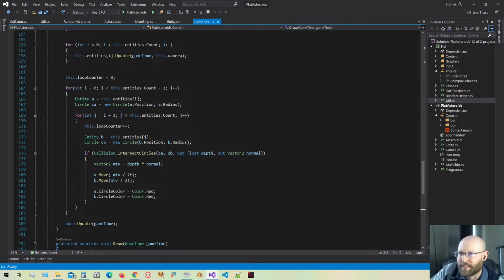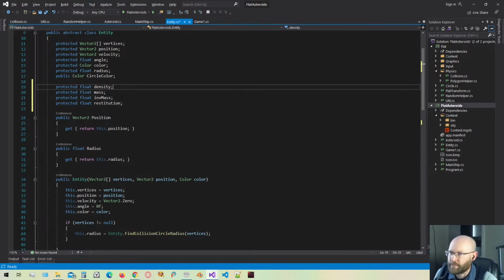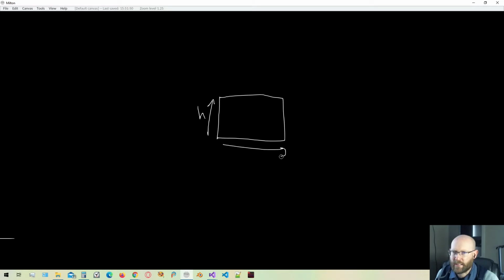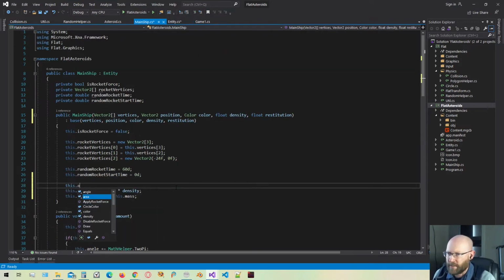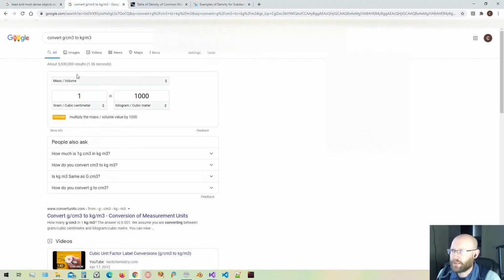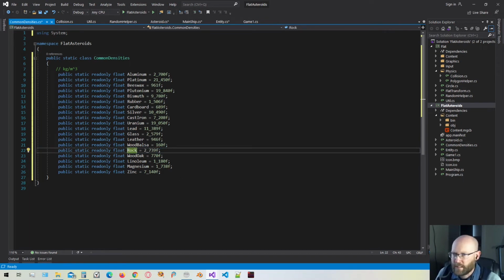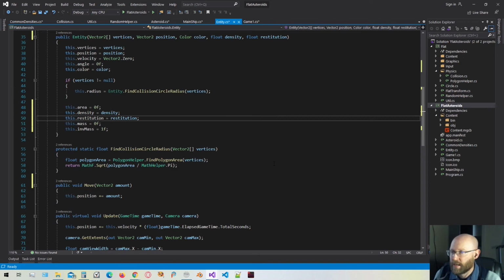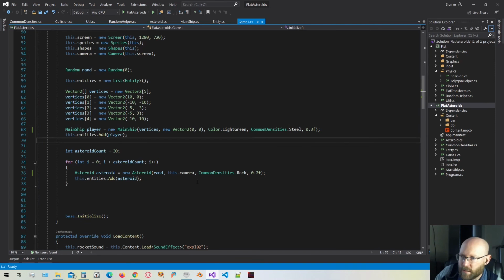Mass, Density, and Restitution - Flat Asteroids [08]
How to add mass to our game entities to allow for more realistic physics. Discussion on density and restitution.